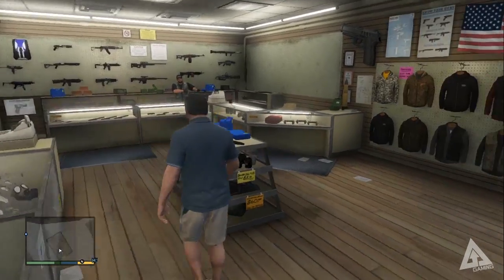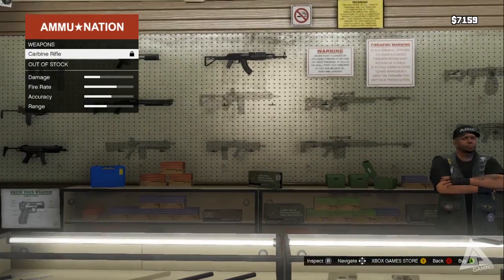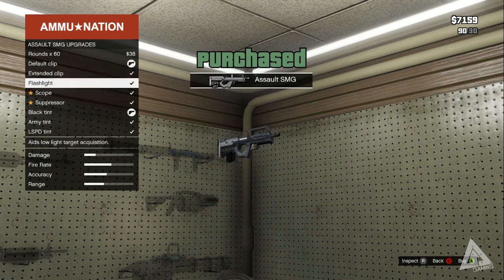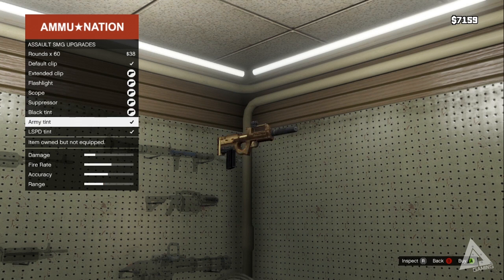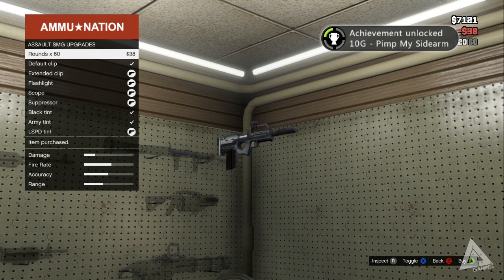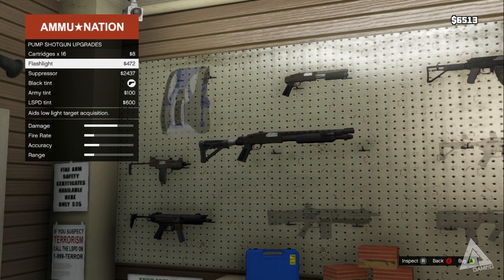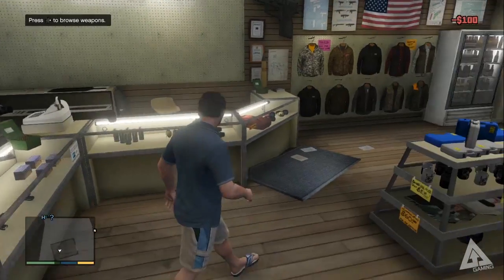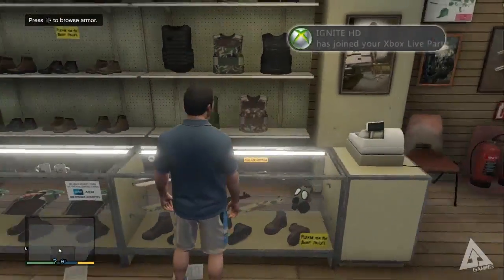GTA 5 Weapon Customization Guide (Grand Theft Auto V)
GTA 5 Weapon Customization Guide. Please show support by liking, sharing or commenting. It really helps! Thanks in advance :]